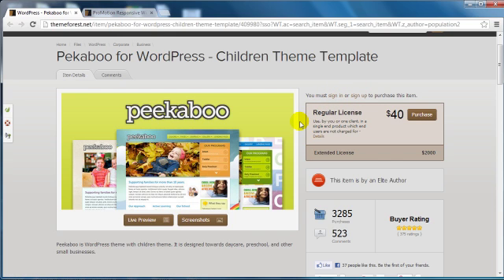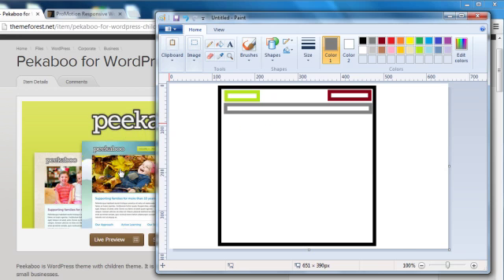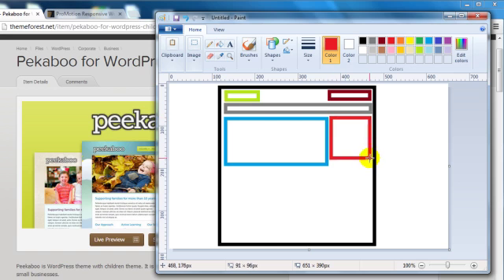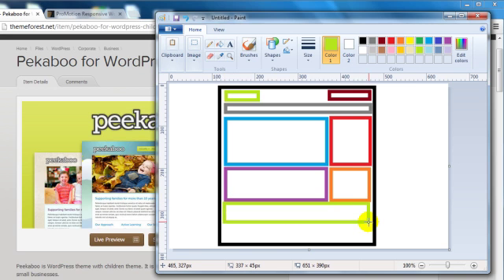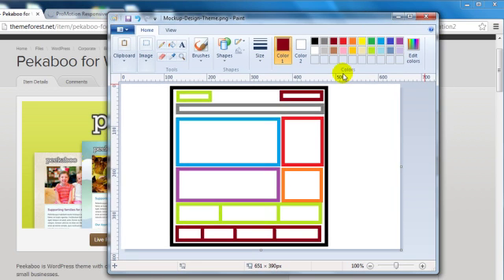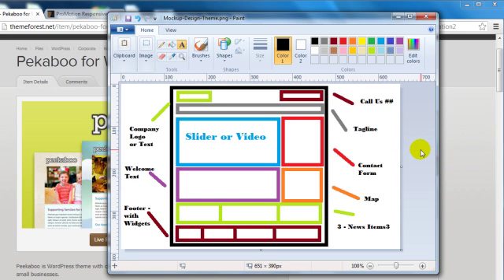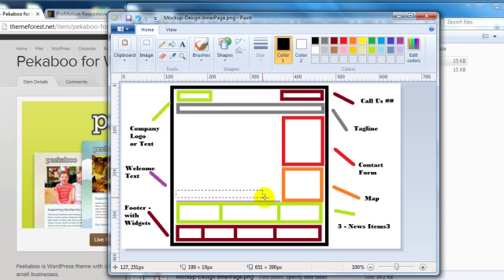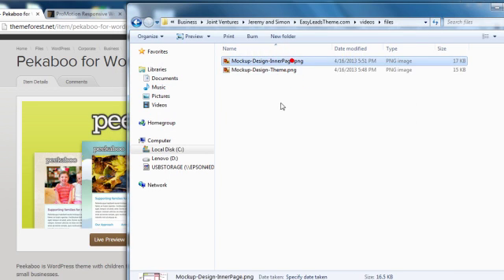WPTheme DesignLayout- Wp-Tot